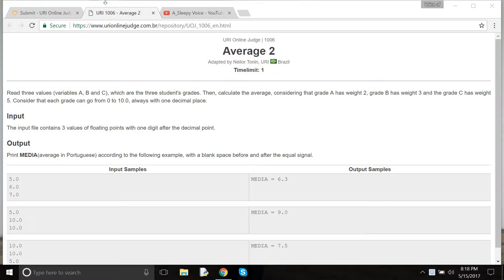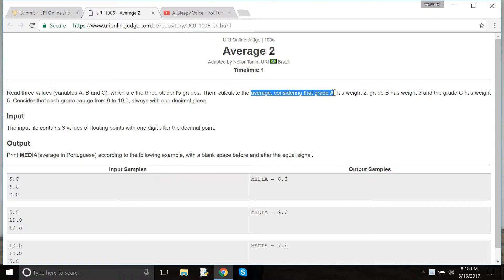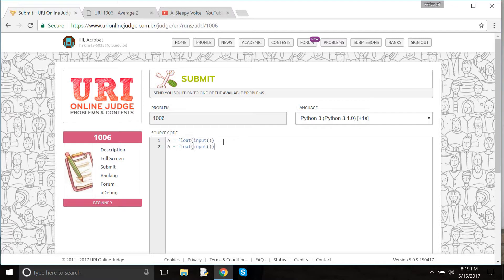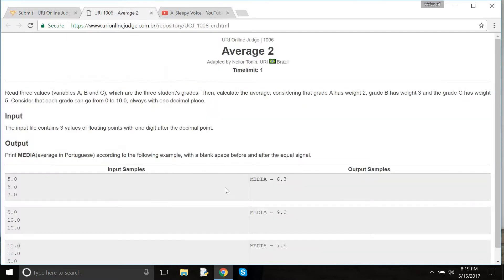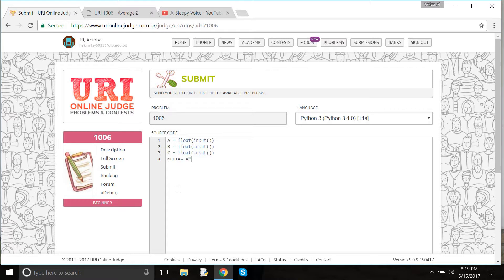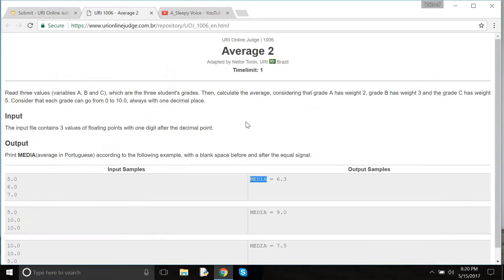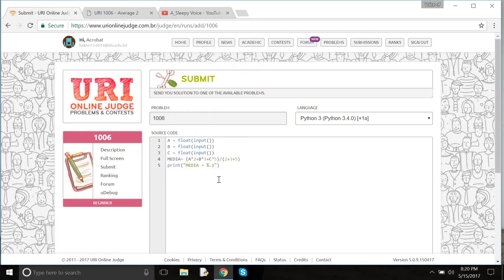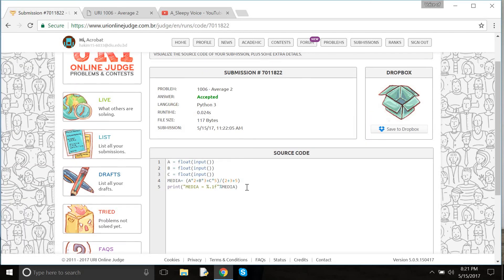Solve URI 1006 problem in python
This is my Youtube channel where you will get easy oriented way of learning programming skills.I will walk you through tones of programming language tutorials, so please do subscribe , like and share my channel to get updated with my latest videos.